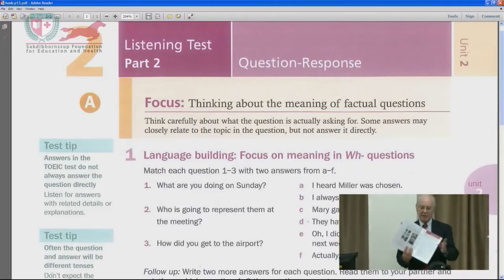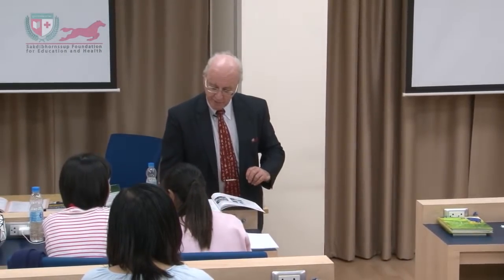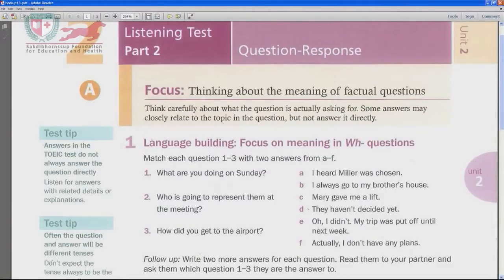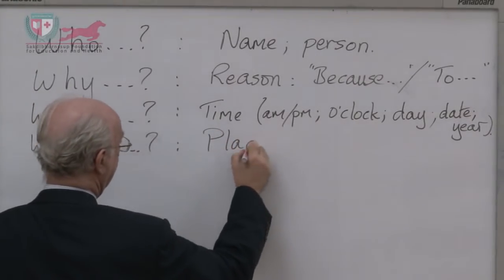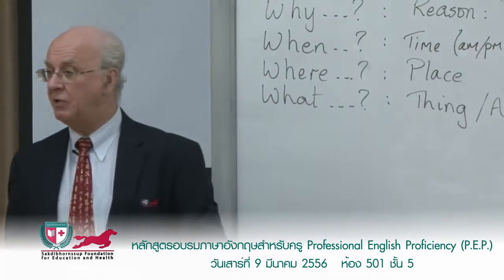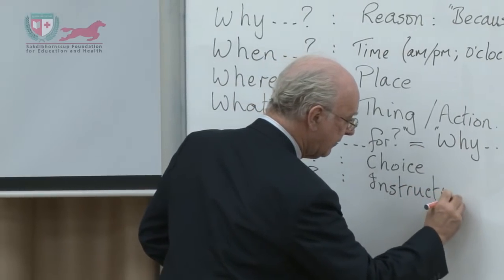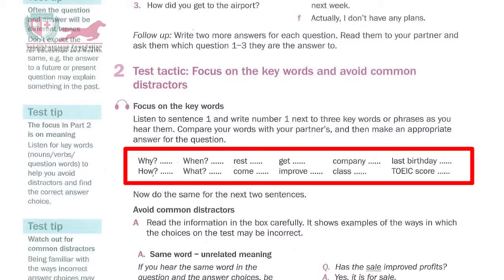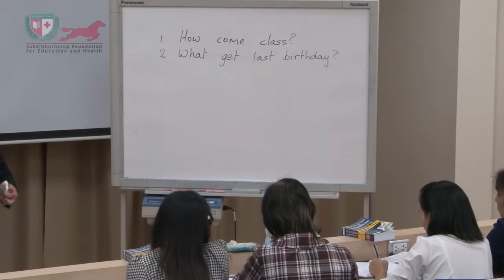P.E.P. 1/ 07 (วันที่ 9 มี.ค. 56)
Professional English Proficiency (P.E.P.)
การอบรมภาษาอังกฤษสำหรับครู ทุกกลุ่มสาระวิชาในระดับชั้นประถมศึกษา และชั้นมัธยมศึกษา
มูลนิธิศักดิ์พรทรัพย์เปิดโอกาสให้ครู ได้เรียนภาษาอังกฤษฟรี โดยไม่เสียค่าใช้จ่าย เพื่อพัฒนาทักษะและเทคนิคการสอนในรูปแบบภาษาอังกฤษกับวิทยากรชาวต่างชาติ (อังกฤษ) สร้างโอกาส สร้างอนาคตที่ดีสำหรับครู นำไปต่อยอดพัฒนาเด็กนักเรียนในการเตรียมความพร้อมเข้าสู่ASEAN